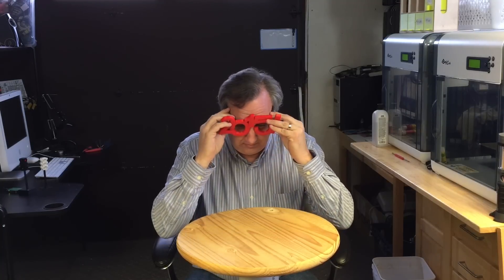What's Coming in 2015 - Video #028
Chuck covers some of the topics and exciting news that will be coming in 2015 on this channel.